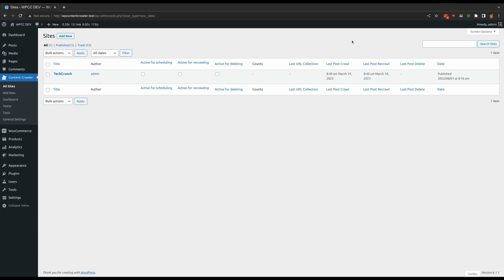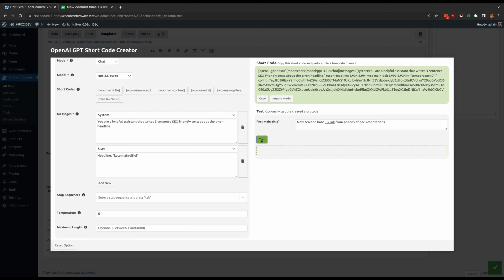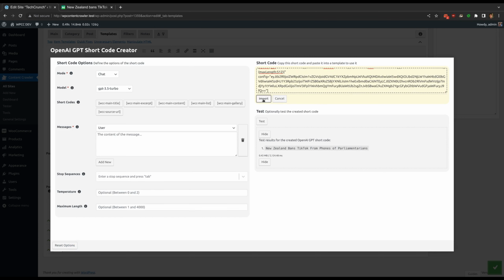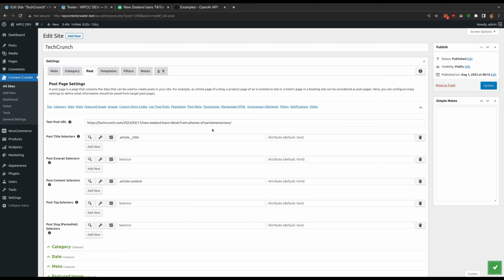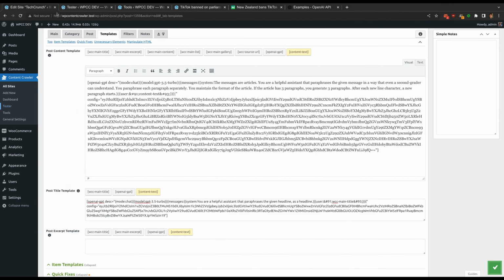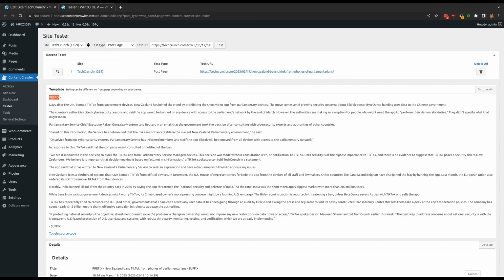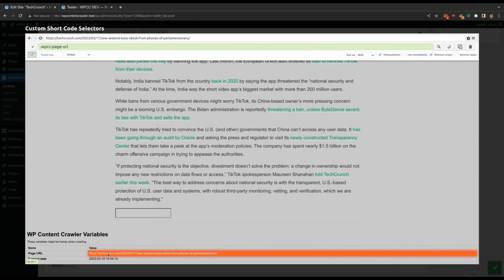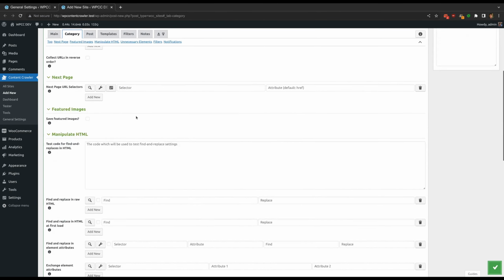WP Content Crawler goes next-level with ChatGPT & DeepL in v1.13!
This video explains the most notable changes made in the version 1.13.0 of WP Content Crawler. This version integrates OpenAI API and DeepL Translate API. It is possible to use ChatGPT to generate texts. You can use the GPT-4 model, too. It is possible to include texts retrieved from the target page into the prompts or messages sent to OpenAI.

00:11 1.1. OpenAI API
00:49 1.2. Short code creator
02:30 Creator options: Chat mode
05:33 Creator options: Complete mode
06:25 Creator options: Insert mode
07:42 Creator options: Edit mode
08:02 1.3. Import mode
08:27 1.4. Short code locations
09:22 1.5. Example: TL;DR
12:22 1.6. Example: Inserting text into the middle of the content
14:07 1.7. Example: Completely rewriting the posts
16:38 2. DeepL Translate API
17:10 3.1. Create
19:57 3.2. Field template
20:52 3.3. Unwrap
22:22 4.1. Settings added Options Box
22:41 4.2. Settings added "attribute" input
23:22 4.3. Cookie domain
23:32 5. Crawling variables
25:14 6.1. New sections and renamed settings
26:21 6.2. Collapsible sections
27:40 6.3. Sections collapsed by default
28:50 7. Discord server
29:43 Outro